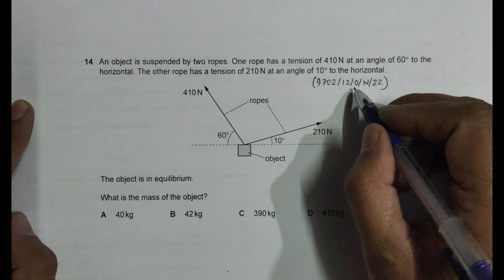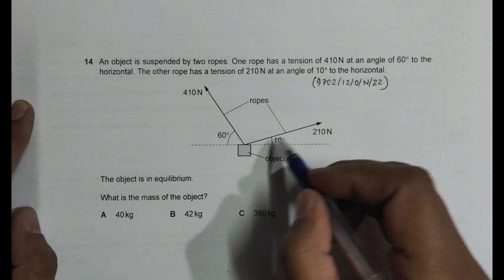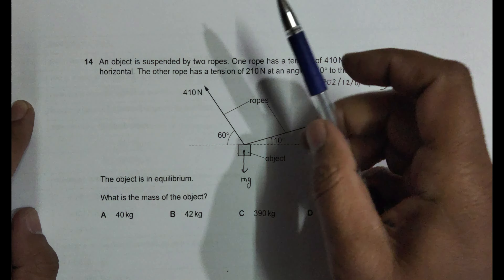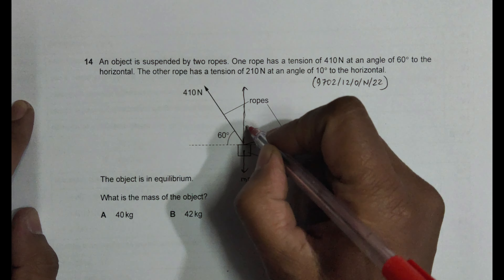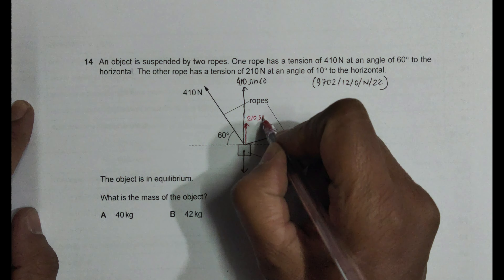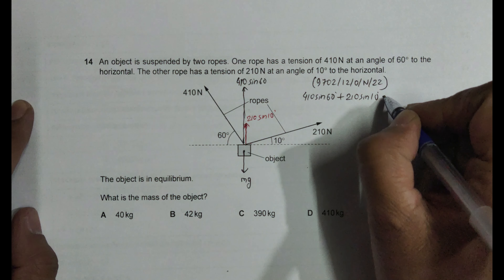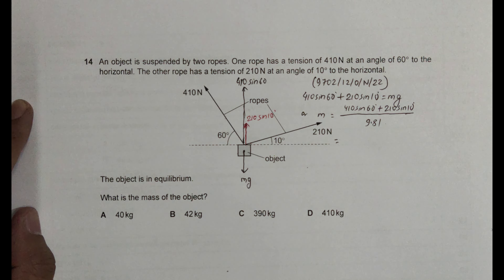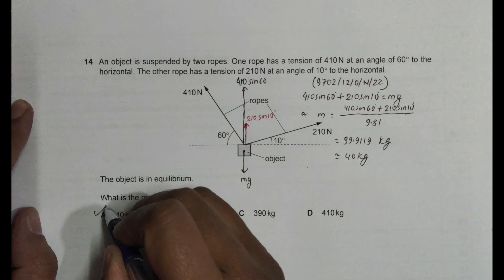2022 CAIE AS & A level October November Physics Paper 12 Q N 14 (9702/12/O/N/22) by Sajit C Shakya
Chapter - VECTORS and FORCES

An object is suspended by two ropes. One rope has a tension of 410 N at an angle of 60 to the horizontal. The other rope has a tension of 210 N at an angle of 10 to the horizontal.

The object is in equilibrium.

What is the mass of the object?

A 40 kg B 42 kg C 390 kg D 410 kg